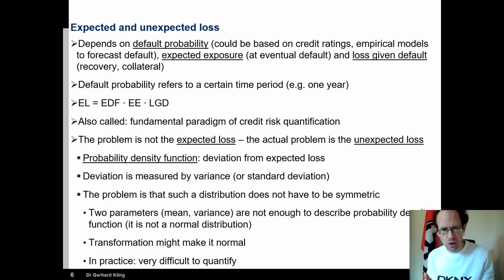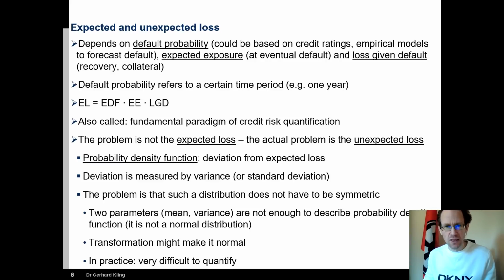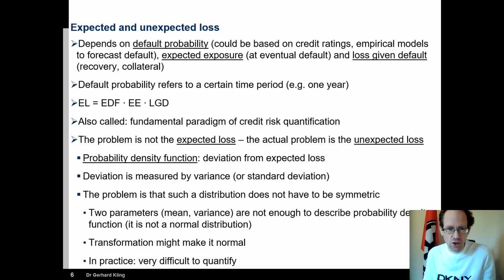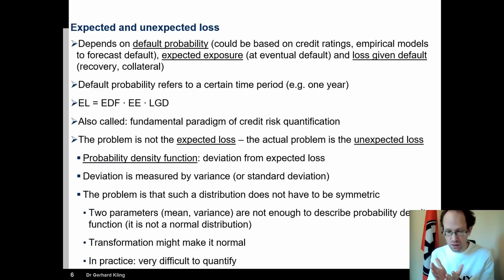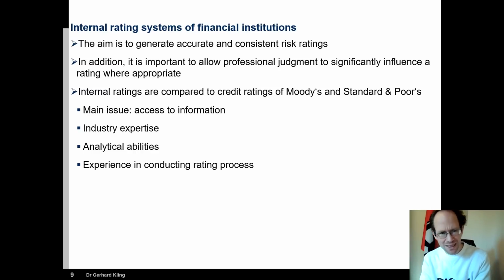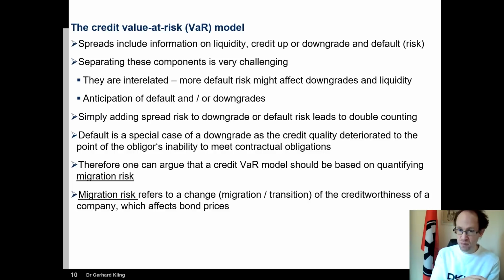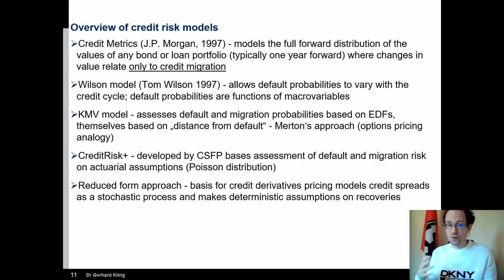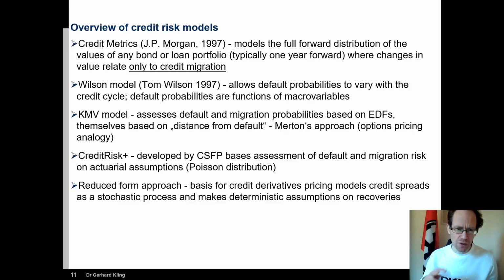How to model default risk?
【Ｏｎｌｉｎｅ　Ｃｏｕｒｓｅｓ】

Modelling default risk is a core task in fixed income and credit analysis. There are two broad approaches to modelling default risk. Structural Models (Firm Value Models) are based on the value of the firm’s assets relative to its debt. The key idea is that default occurs when the firm's asset value falls below a certain threshold. In contrast, Reduced-Form Models (Intensity-Based Models) treat default as a random event governed by a default intensity (hazard rate). They don’t model the firm’s asset value explicitly.